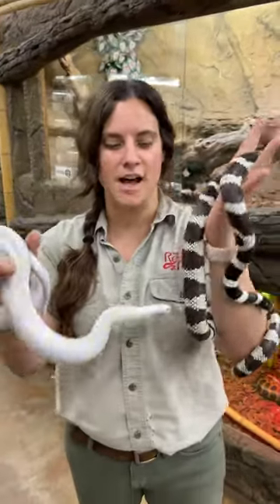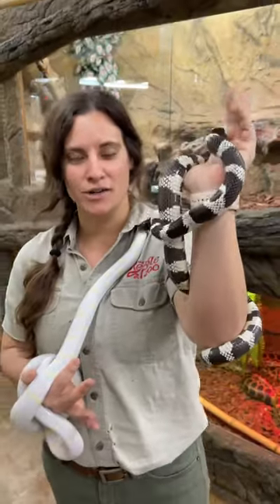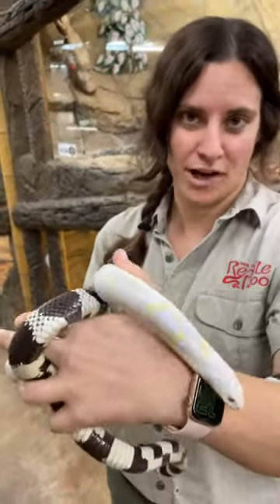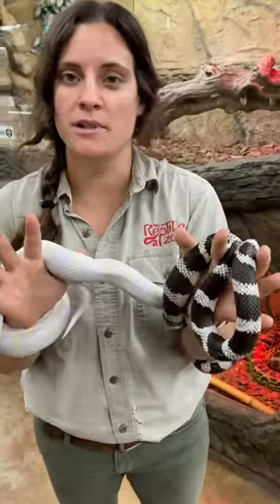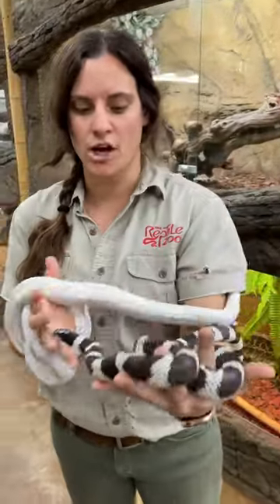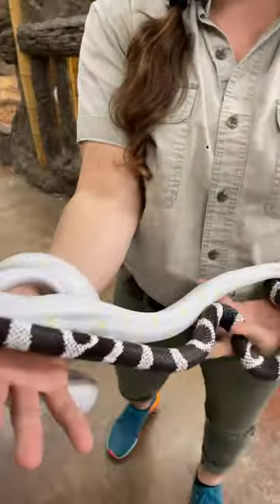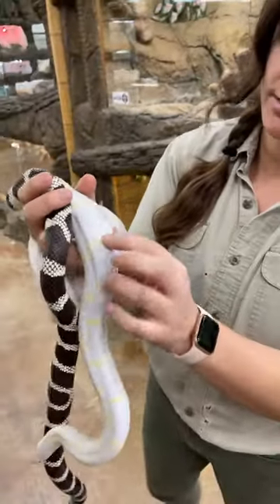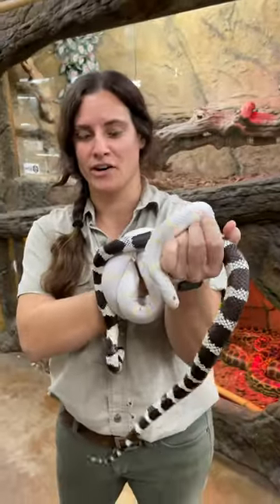Two Beautiful California King Snakes🥰🤩